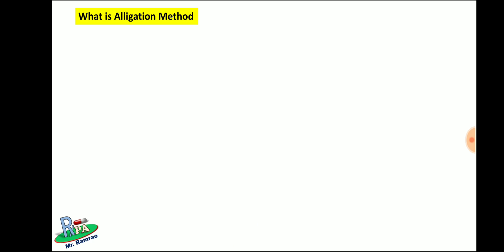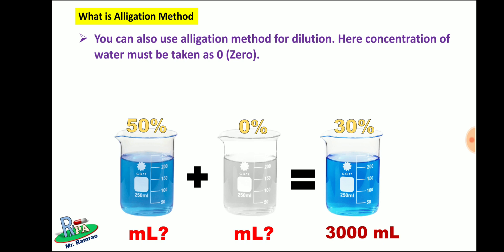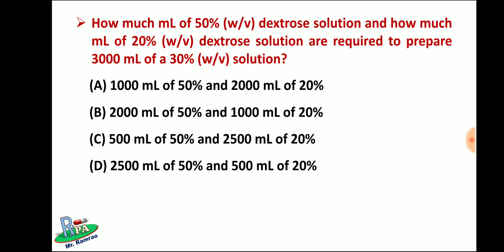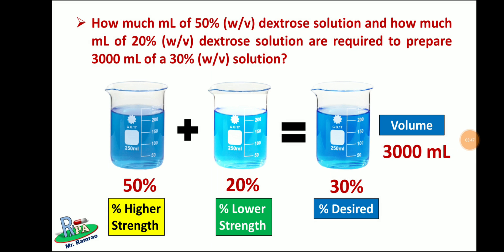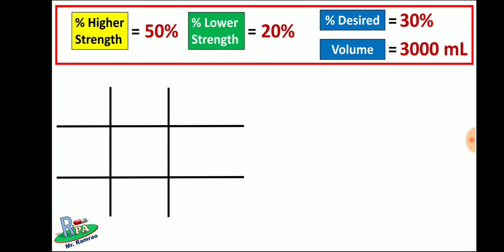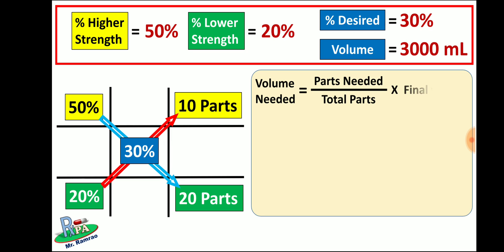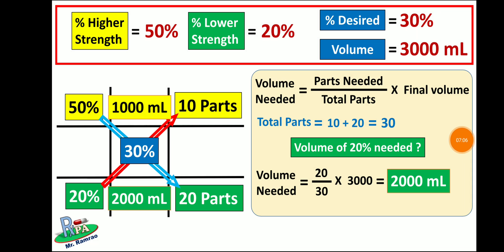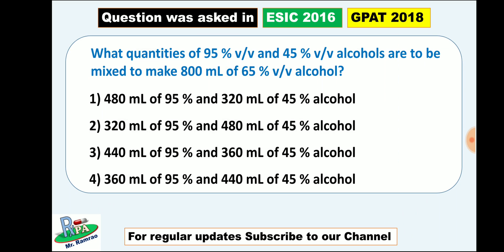Alligation method: Important for GPAT and ESIC 2019 Examination made easy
An Alligation is a practical method of solving problems related to mixtures of ingredient
This method will help you to find volume of each of the two initial strengths you need to mix and make the third strength
In this video we have discussed alligation method in detail with one solved example.

Thanks for spending your precious time, good bye, take care